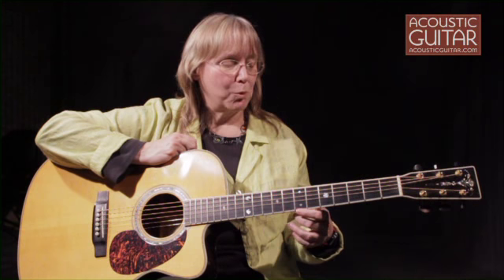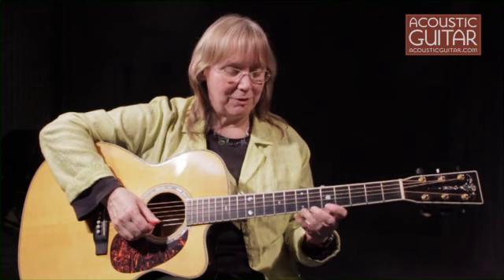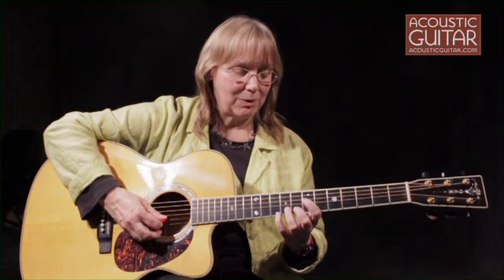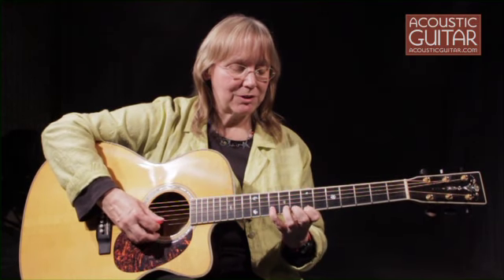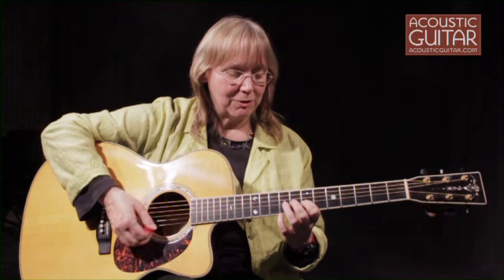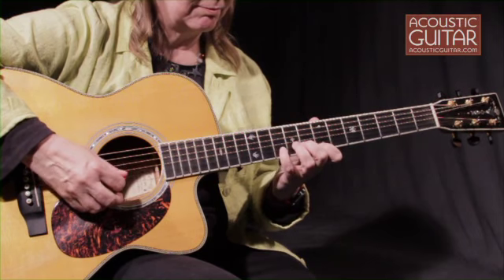Marcy Marxer Swing Guitar Soloing Lesson from Acoustic Guitar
Guitarist Marcy Marxer demonstrates examples 1 - 8 from her Swing Guitar Soloing lesson in Acoustic Guitar. For the complete article, which includes additional videos, music, and TAB, please